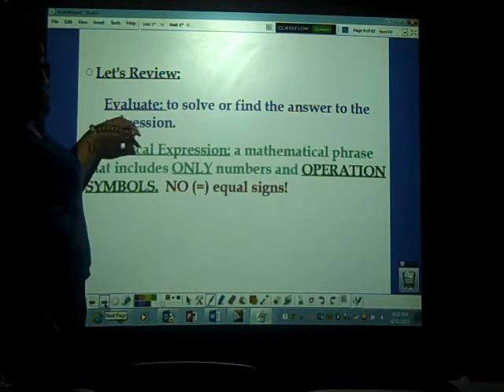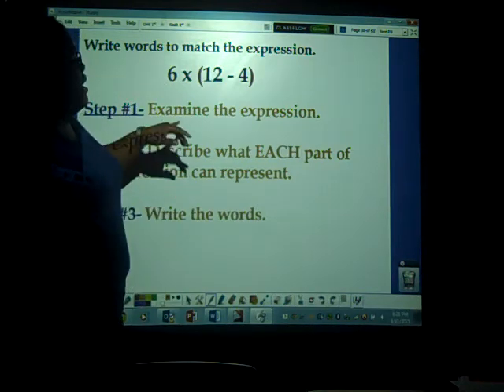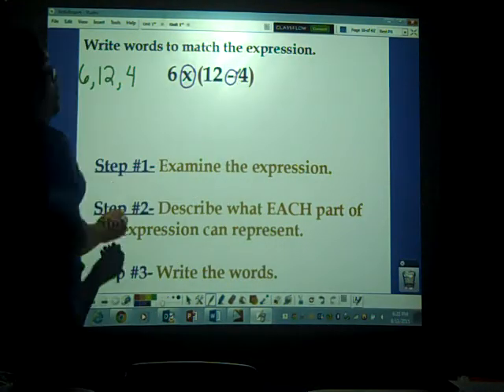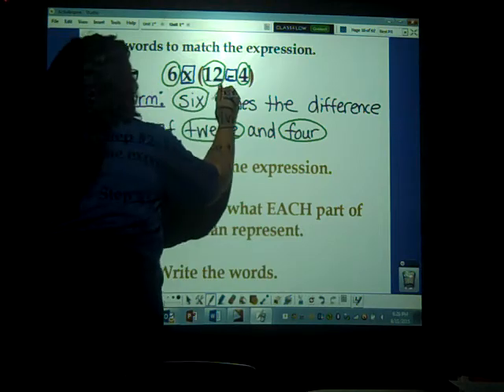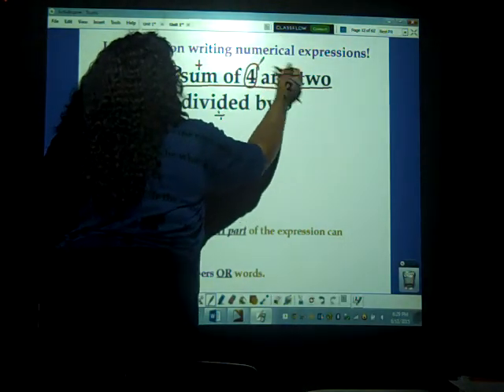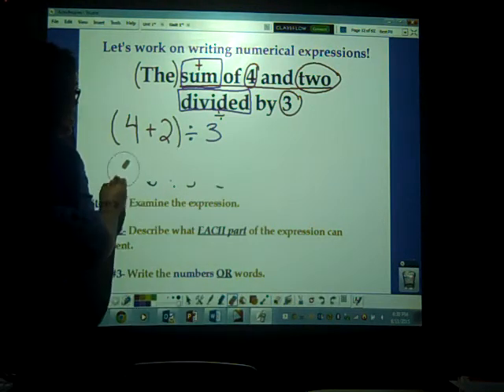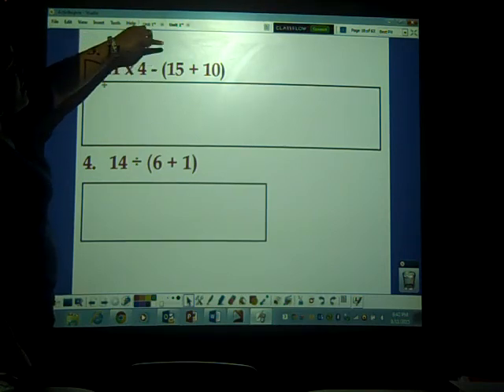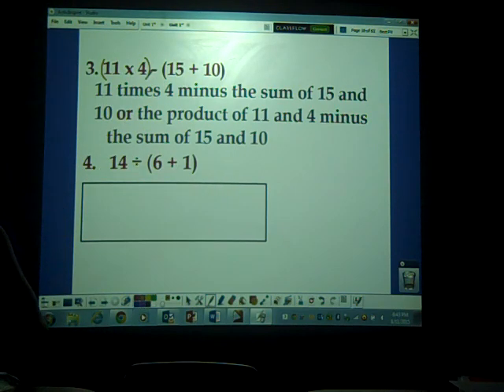GSE.5.OA.2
Miss. E. Davis' math videos for 4th and 5th grade.